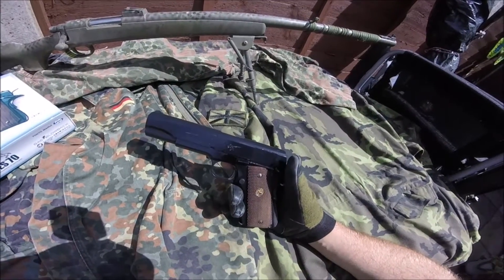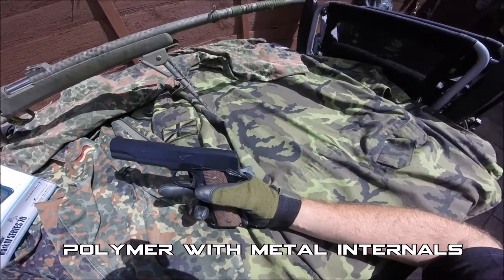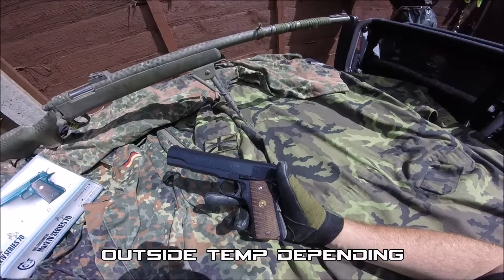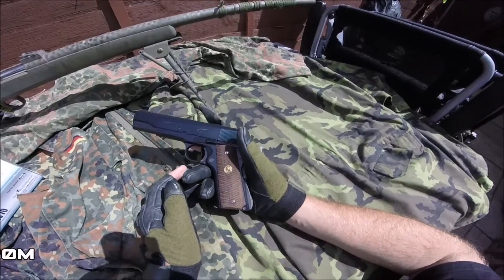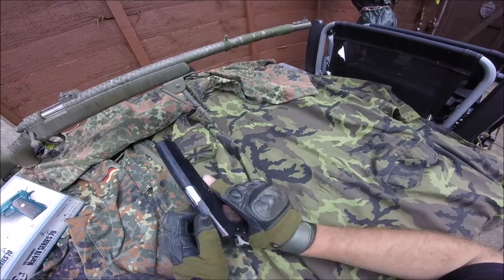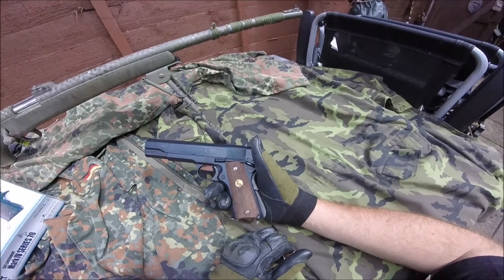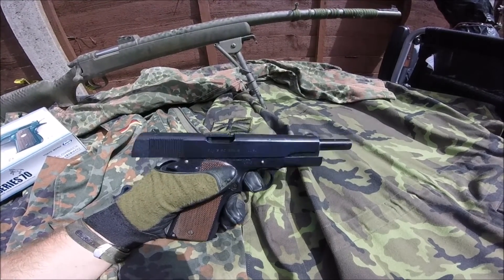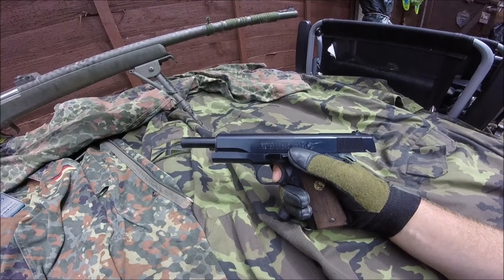Airsoft Tokyo Marui M1911 Series 70 review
My Review of the Tokyo Marui 1911 .cracking pistol,great finish for a gun made of polymer really does look like machined steel.only real downside is the mags it comes with tend to leak gas everywhere when refilling.

Please take into account that my reviews are based on one gun i have owned for a number of months and may not reflect general trends due to the poor quality control with alot of airsoft guns.I urge anyone buying a airsoft gun to research from multiple sources and talk to people that already own them